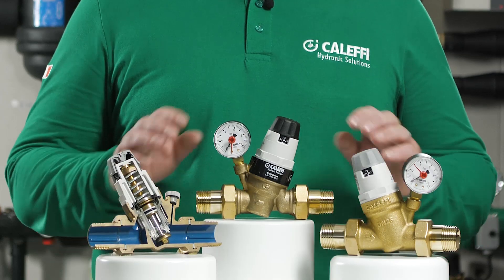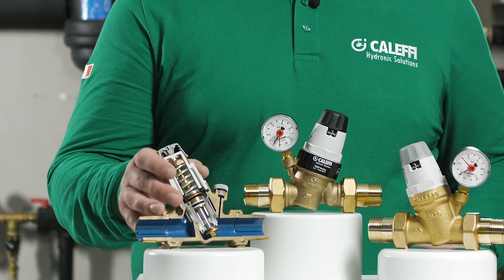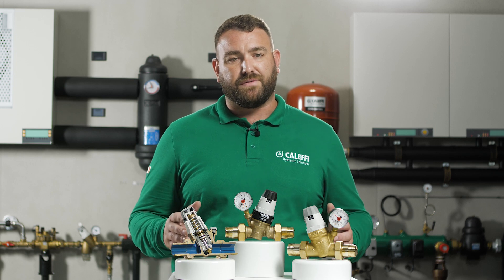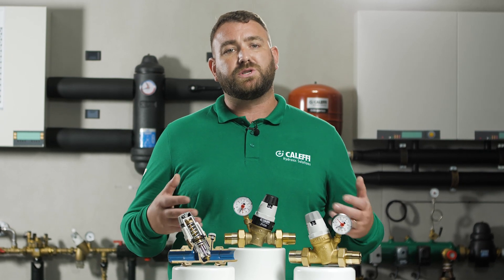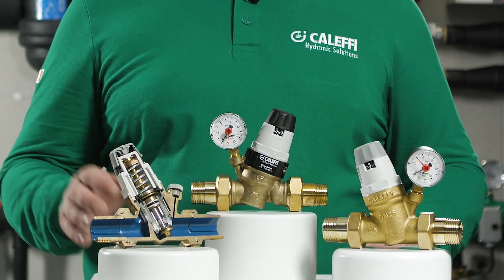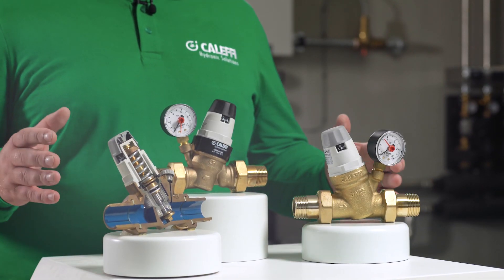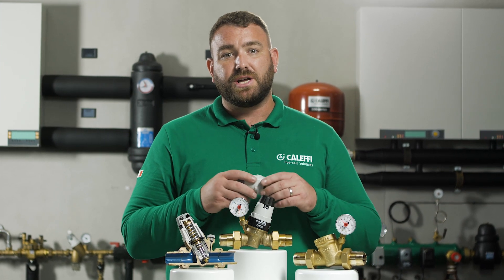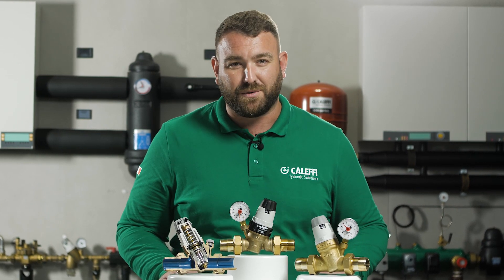Reduce and stabilise inlet pressure by installing pre-adjustable pressure reducing valves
Pressure reducing valves are devices which, when installed on
private water systems, reduce and stabilise the pressure of the
water entering from the public network. This inlet pressure, in
general, is too high and variable to be applied directly to domestic
systems.